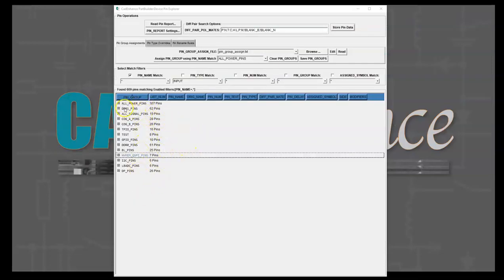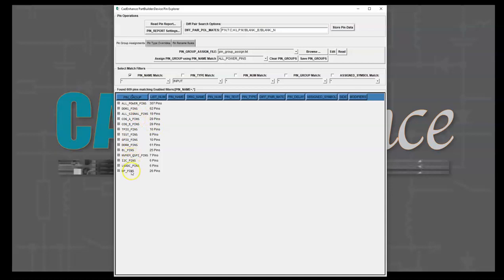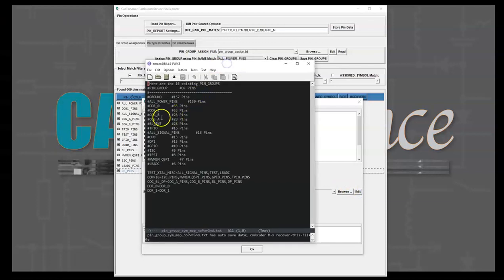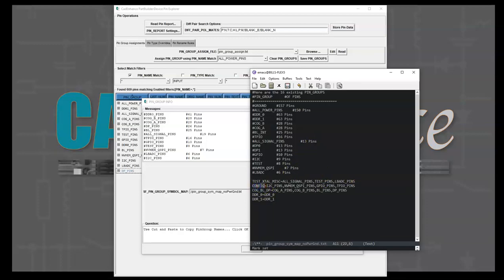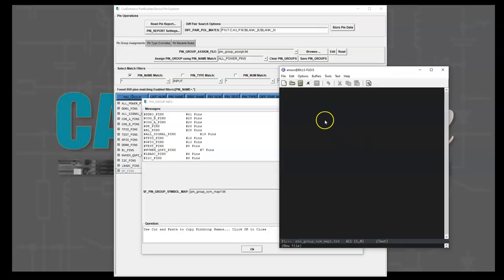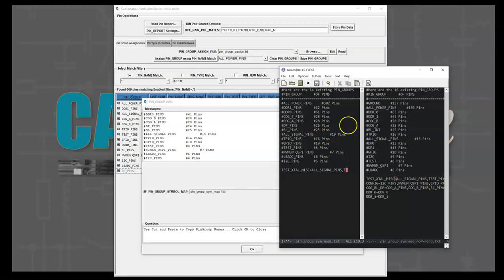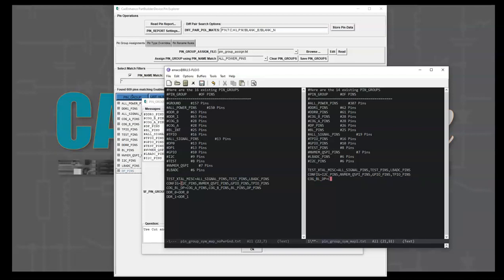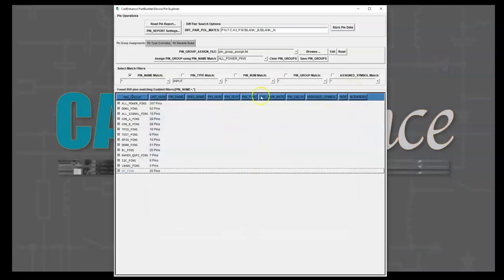Organize PIN GROUPS into symbols Segment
build the PIN_GROUP_SYMBOL_MAP file